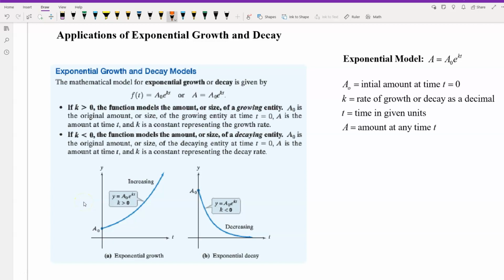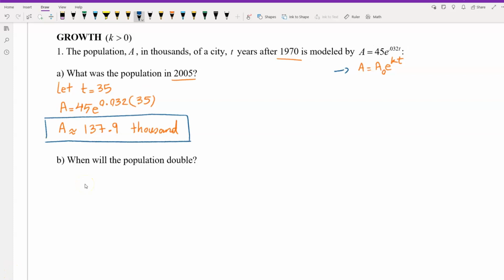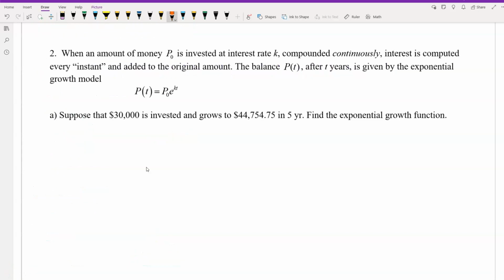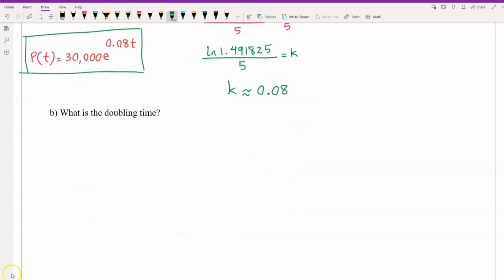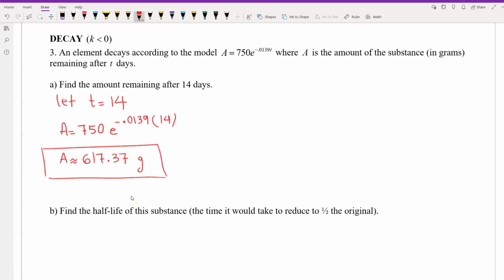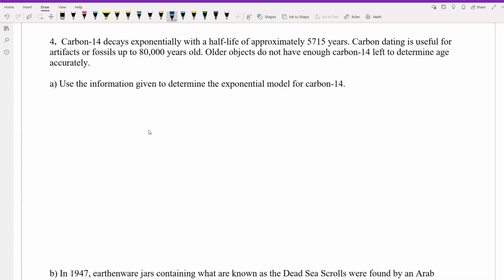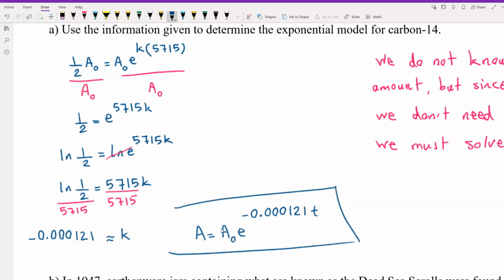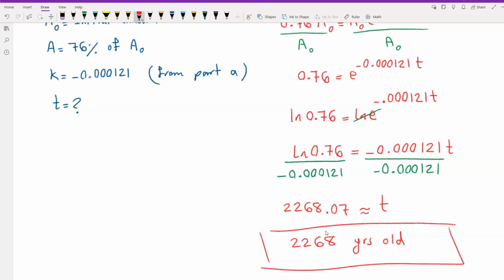Precalculus 3.5 – Applications of Exponential Growth and Decay